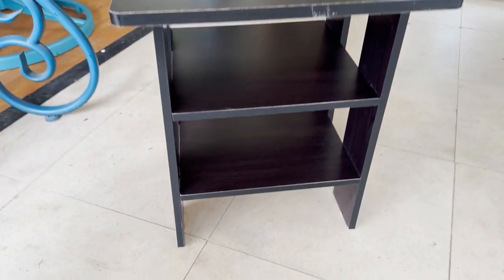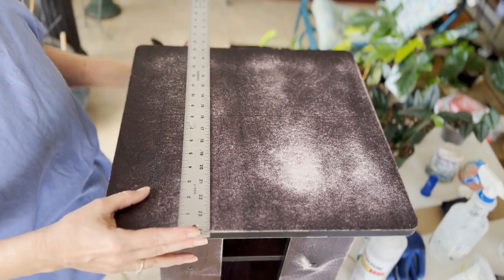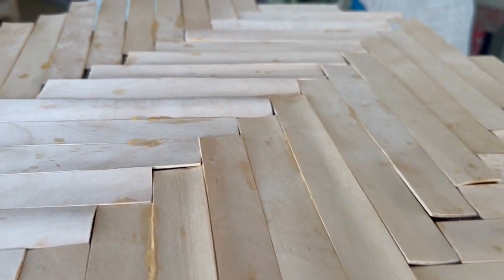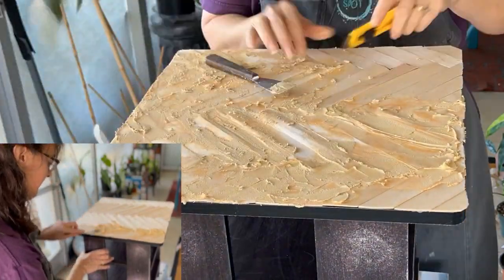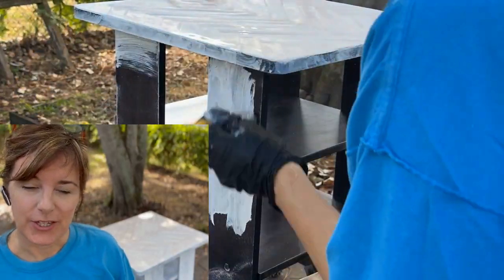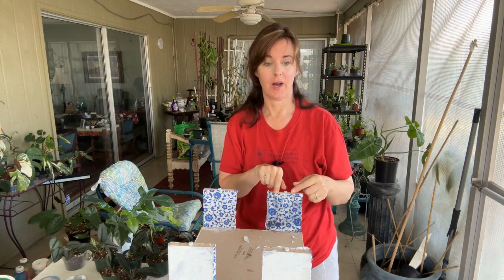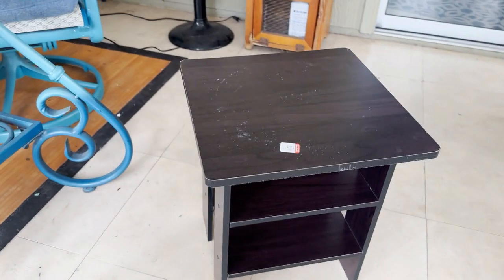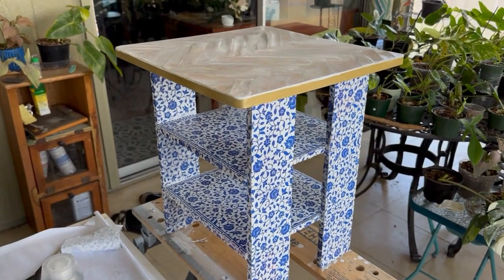What not to do with two techniques, HERRINGBONE CRAFT STICKS and DECOUPAGE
What can I say...bought an ugly table and made it a slightly less ugly table 😝 But I learned that the craft stick, herringbone, technique has some limitations on where you should apply it. I also learned (maybe this time for real) that decoupage should not be done with big pieces or with two plies of napkin...Now if I retain this knowledge or better still it prevents you from making the same mistakes, well then this was not a complete waste!